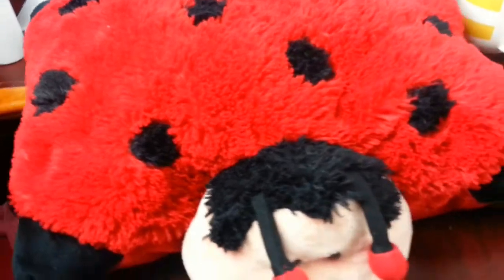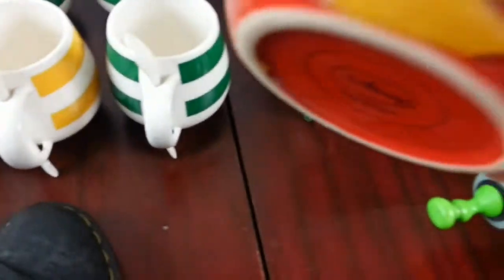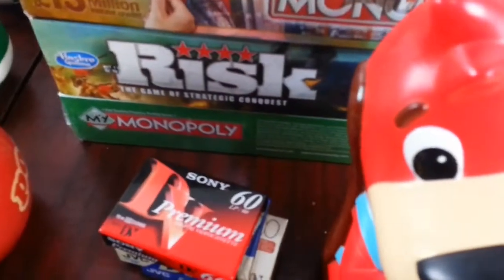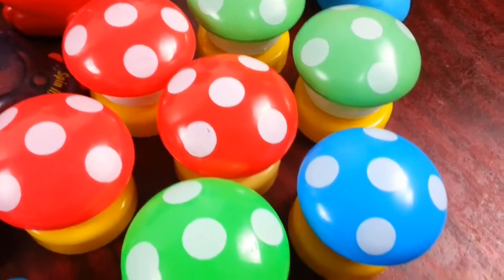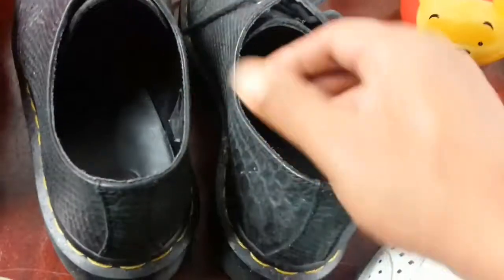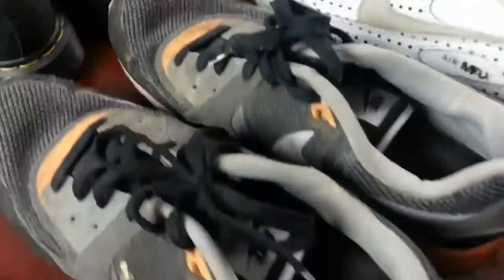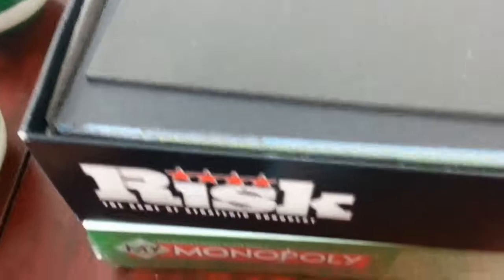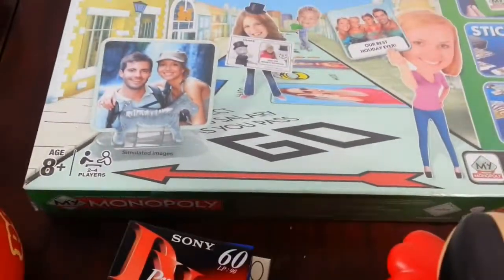sunday car boot haul pick up video selling on ebay for profits how to make money online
sunday car boot haul pick up video selling on ebay how to make money online